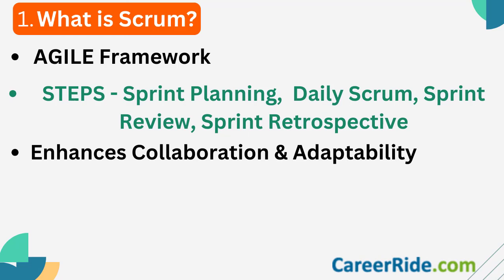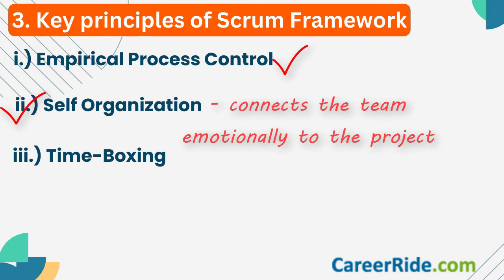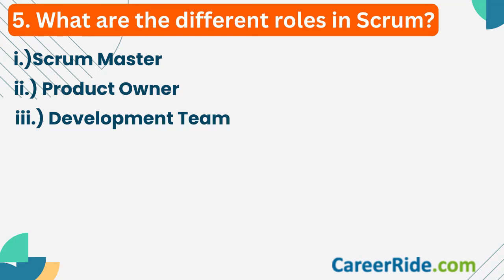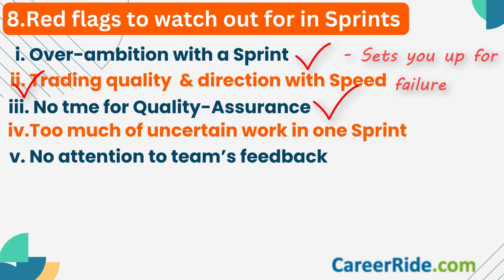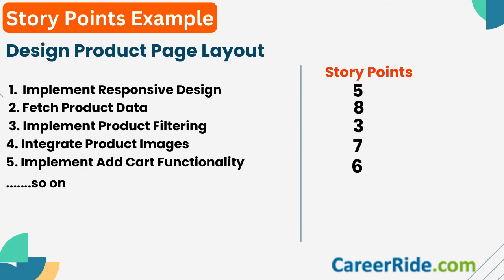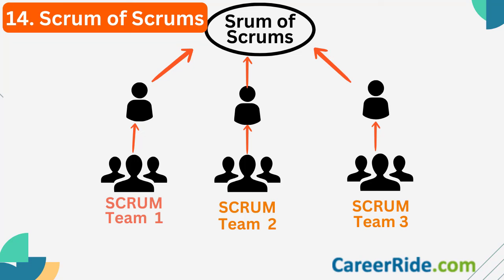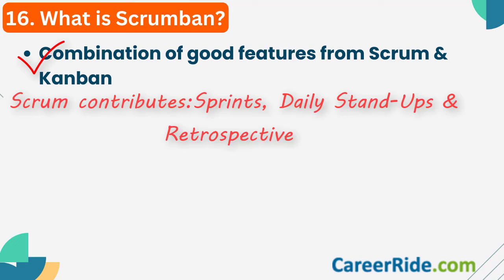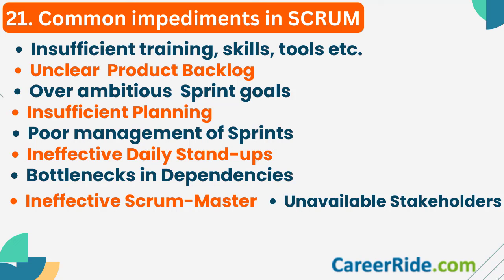Scrum Interview Questions & Answers | Scrum Master Interview Questions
Find 21 most important Scrum Interview Questions and Answers. Useful for Scrum Masters, Project Managers and all other candidates interviewing for SCRUM roles.

Covered are the questions on Pillar, Values & Principles of Scrum, Sprint, Sprint Ceremonies, Product Backlog, Release Backlog, Sprint Backlog, Spike, Sprint 0, Burn-up chart, Burn-down chart, Velocity, EPIC, User stories, Scrum of Scrums, Scrumban, impediments etc.

Also useful for everyone looking for:
i.) Scrum Master Interview Questions,
ii.) AGILE Interview
iii.) AGILE Interview Questions